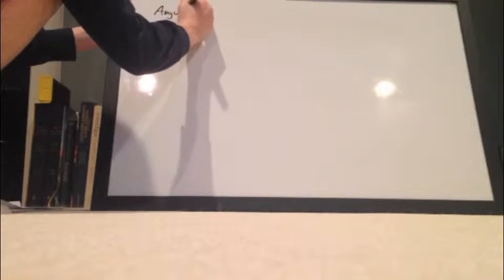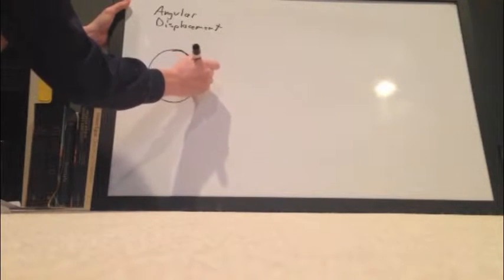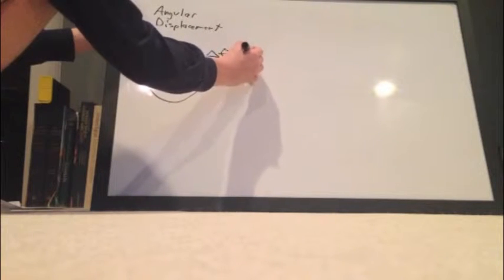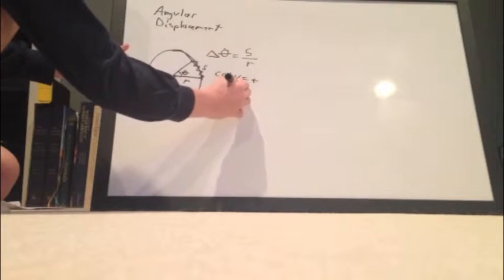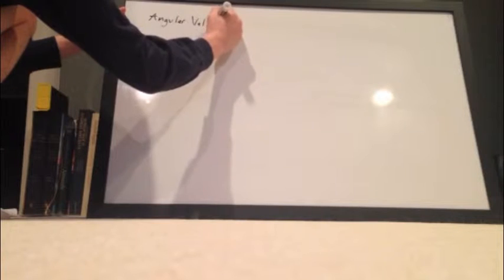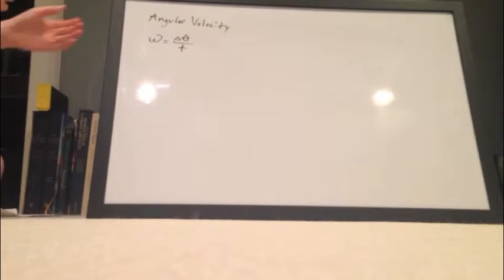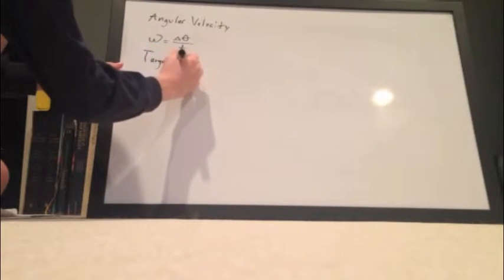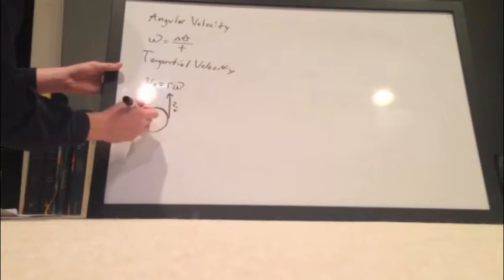physics angular kinematics movie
Made for physics project